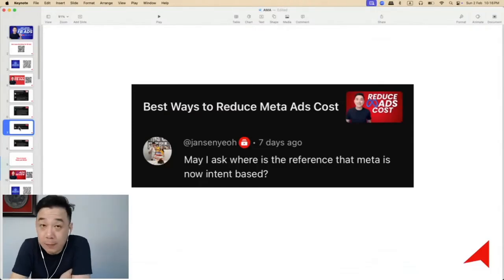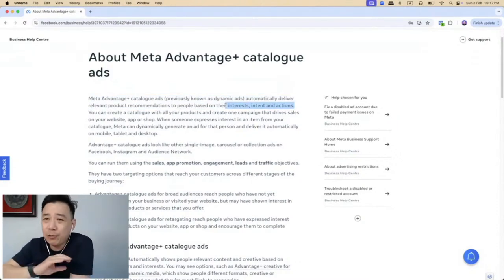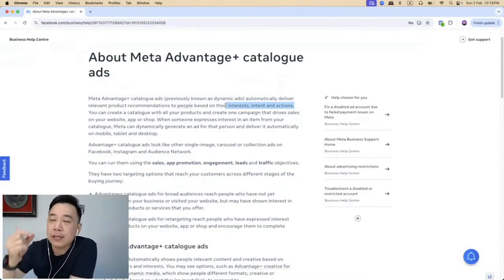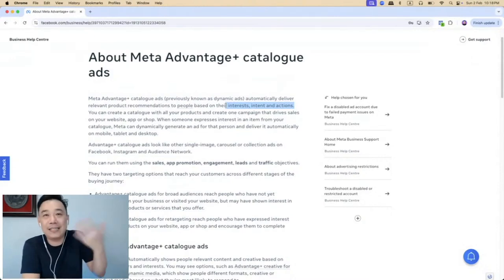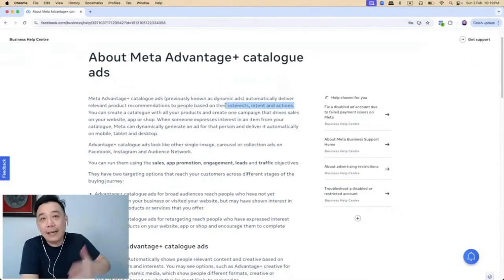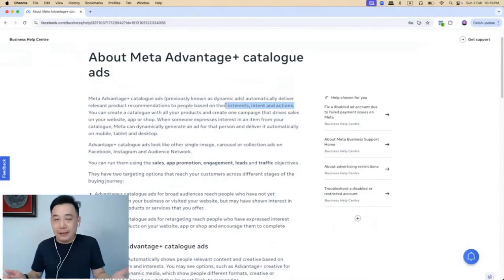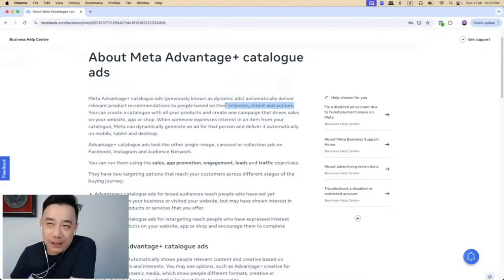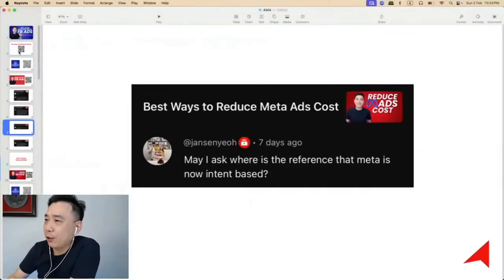How Facebook Ads ACTUALLY Work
Facebook Ads is not intent based. Watch to find out why it matters.